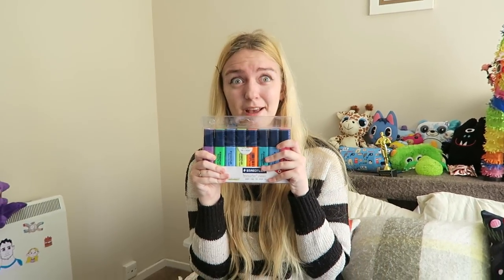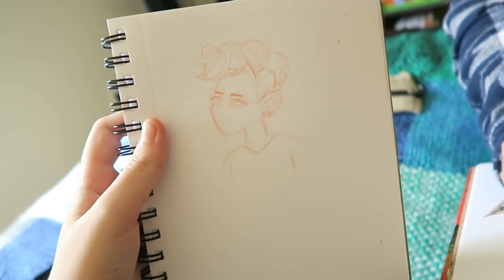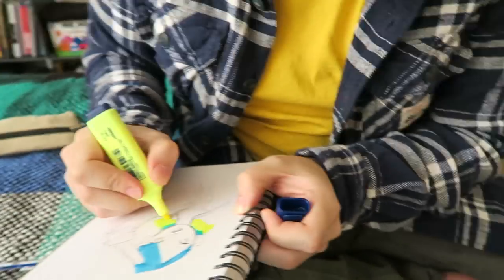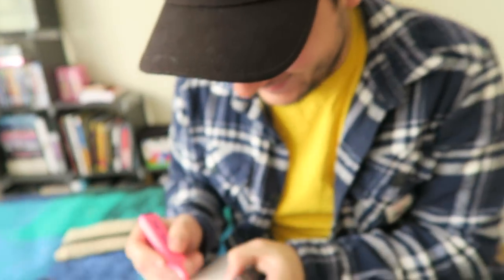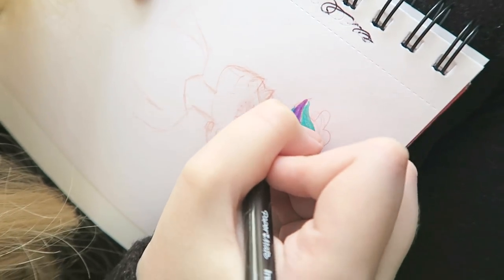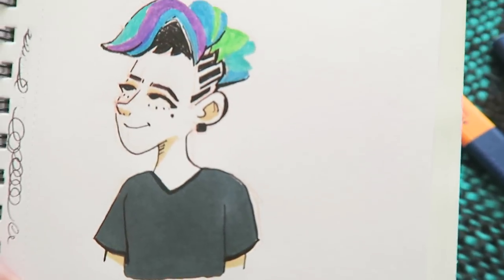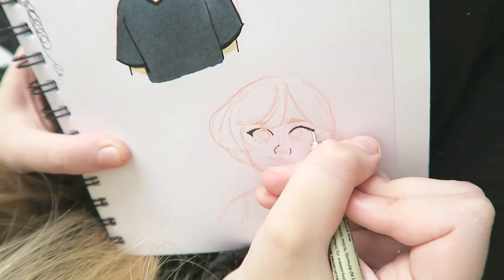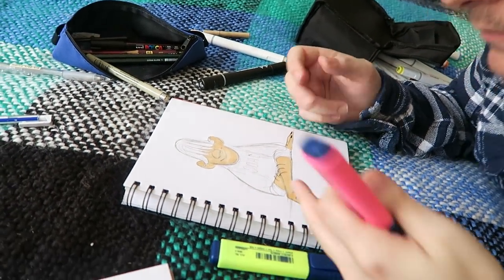DRAWING NEON HAIRSTYLES - Highlighter Art!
It's time to craft some incredibly neon hairstyles, wahooOO

A big big thank you to Lionpineapple for sending us a cute letter and inspiring this video! :D Highlighters are always fun to draw with hehe

Art supplies:

- Staedtler highlighters [UK]

- Pigma Sakura Micron fineliner [UK]

OUR VIDEOS:

- Cloud Art Adventure - Drawing what we see!

About us:

Hi art friends! We're Adam & Steph. We're a couple that posts art vlogs every SUNDAY! We like experimenting with new mediums, art challenges and drawing outside :) Thanks for joining us every weekend, your support means the world to us!